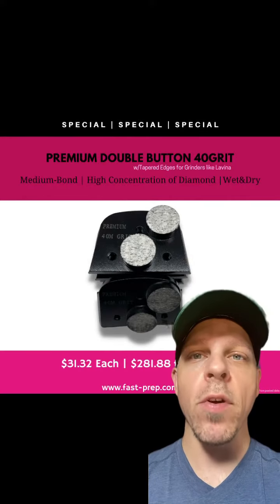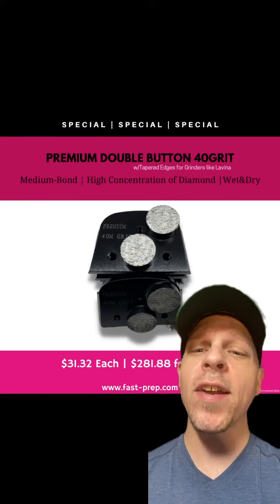US Abrasive Concrete Flooring Products Weekly Sale: Week of 090522-09092022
LINKS TO THE SPECIALS BELOW

Save big on your favorite concrete flooring products this week and stock up on your concrete projects! Our discounts are already applied on the website.

so check out to order quickly and conveniently!

Premium Double Button Concrete Grinding Plate W/ Tapered Edges